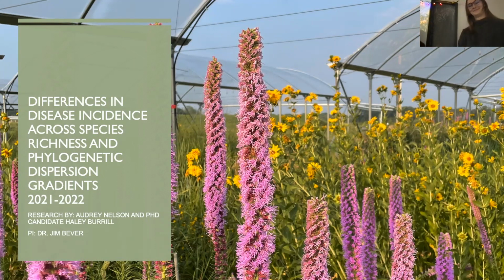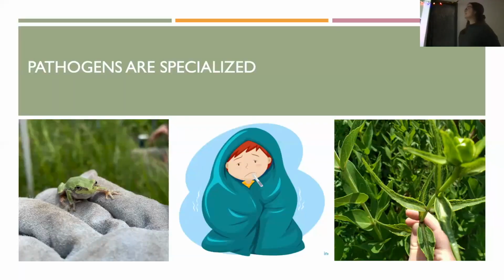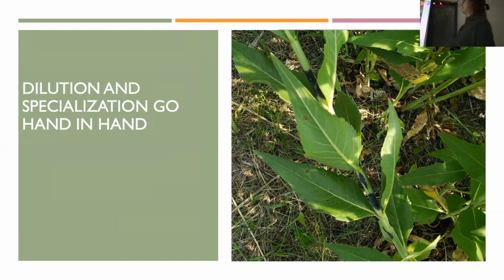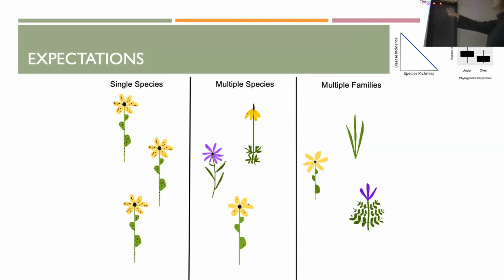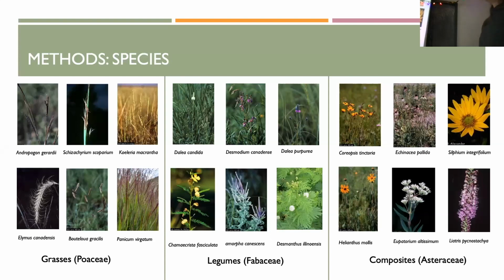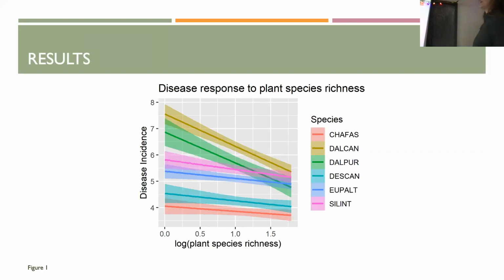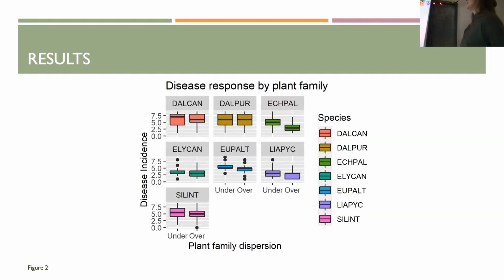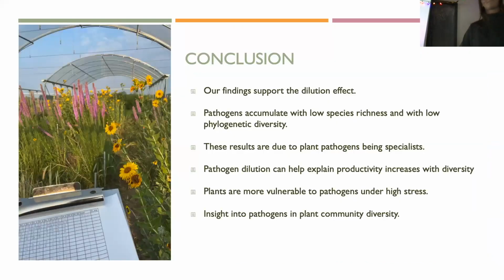Difference in disease incidence across species richness and phylogenetic dispersion gradients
In this Dec. 9, 2022, talk, Audrey Nelson, a University of Kansas senior in ecology, evolution and organismal biology, presents her independent research  conducted at two native plant biodiversity manipulation sites at the KU Field Station. This work was funded through the Kenneth B. Armitage Award, one of several student research awards given in 2022 by the Kansas Biological Survey & Center for Ecological Research. Audrey is introduced by her mentor Haley Burrill, a Ph.D. candidate at KU. The research was conducted within the lab of Jim Bever, Foundation Distinguished Professor of Ecology and Evolutionary Biology.